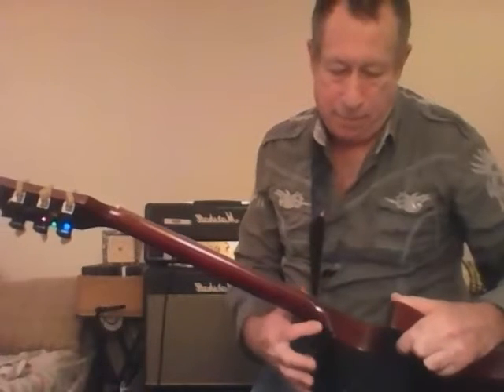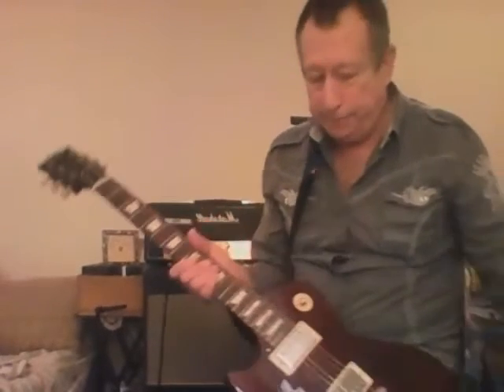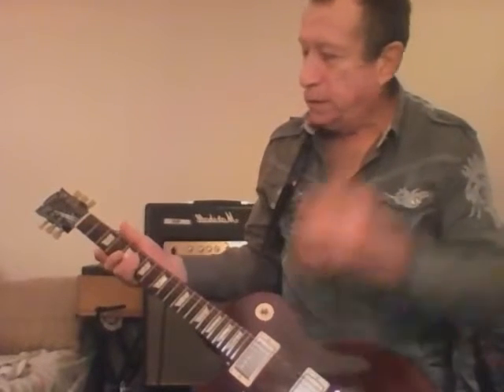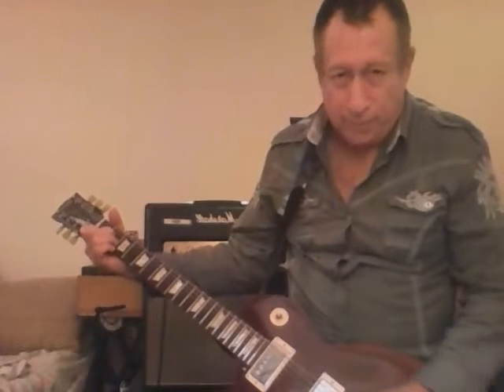My Edited Video - HOUSE OF THE RISING SUN